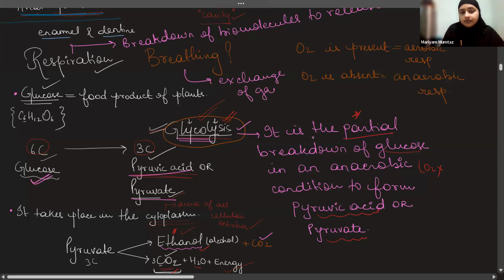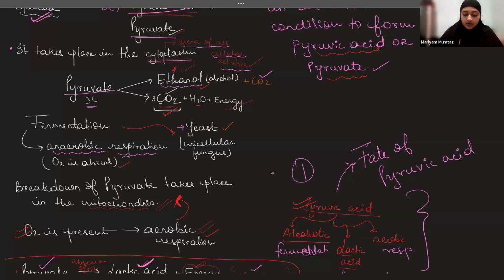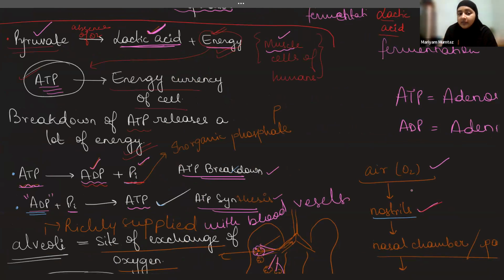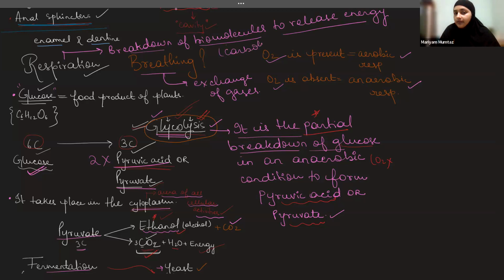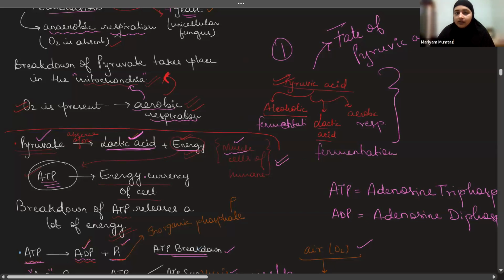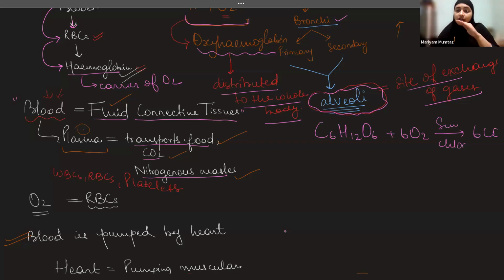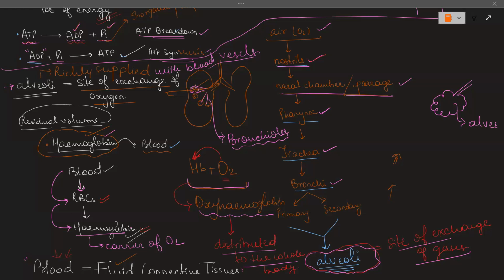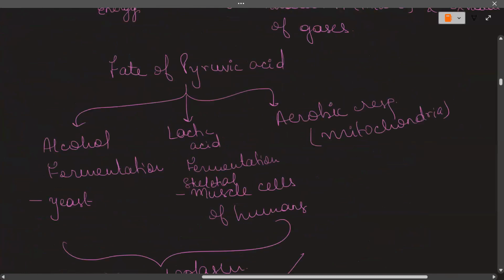Learnivio | Biology Lect 10th B2 16-03-2024